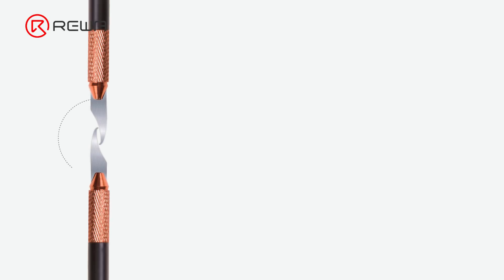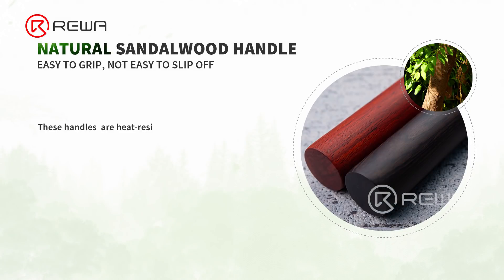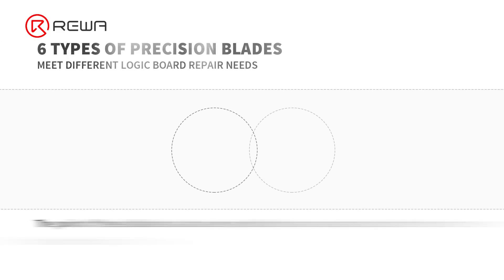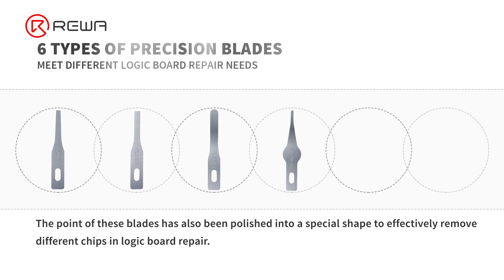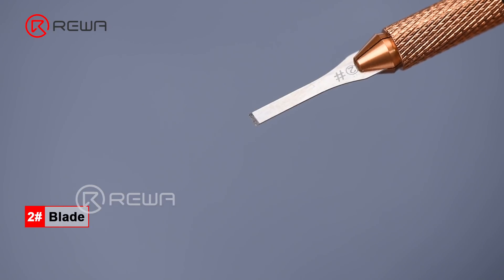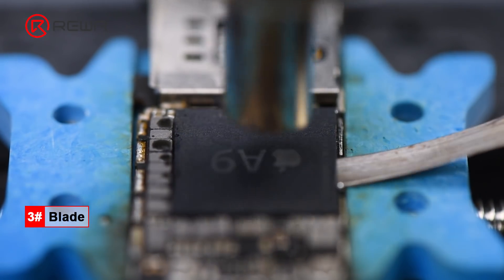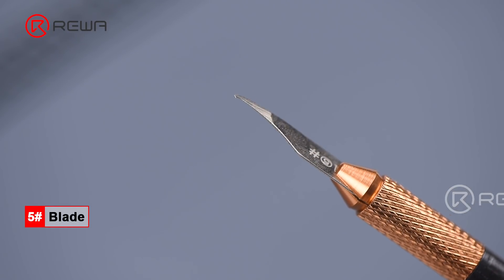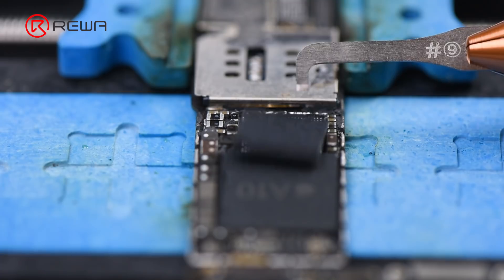Wooden Handle Blade Set For Logic Board Chip Removing - REWA Selected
Over the years, REWA has adhered to the principle of "Quality Above All" through the whole product selection process. After strict researches and tests by REWA LAB, we are proud to introduce this artistic and practical logic board repair blade set.